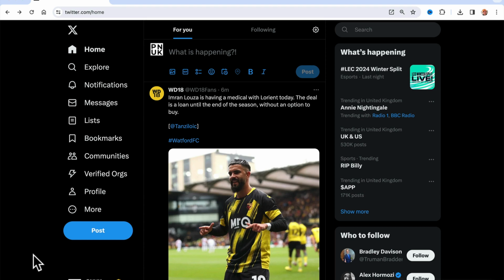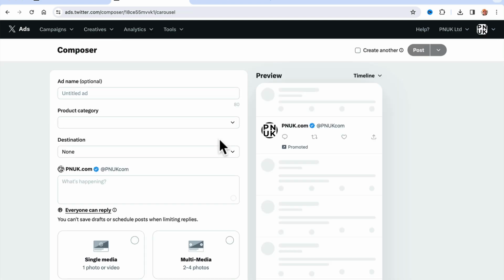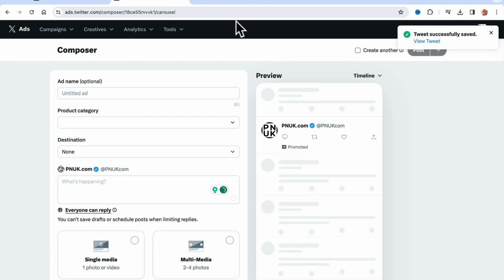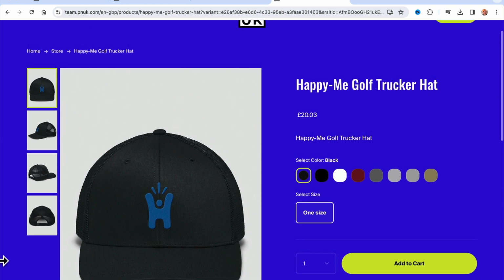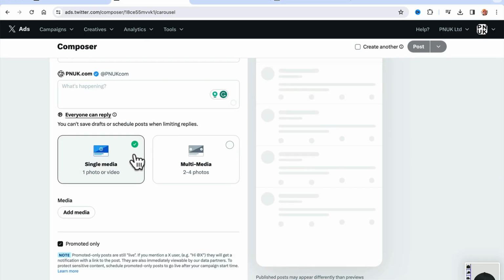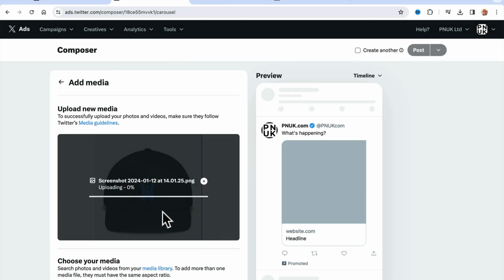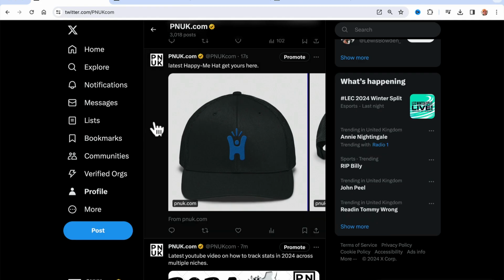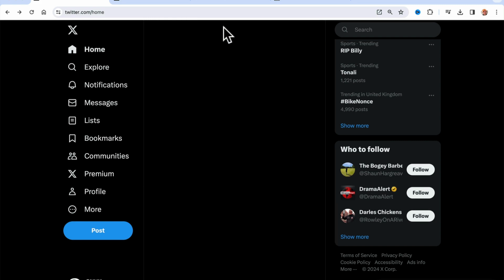How To Make Media Clickable On Twitter/X - More Clicks on Images And Videos - Premium Required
PNUK Helping Creators Turn Their Passion Into A Business